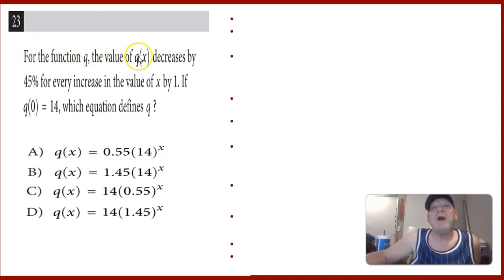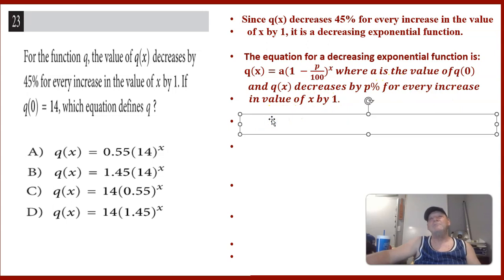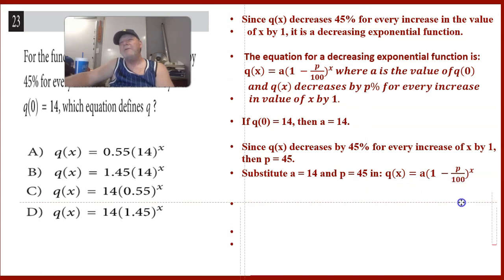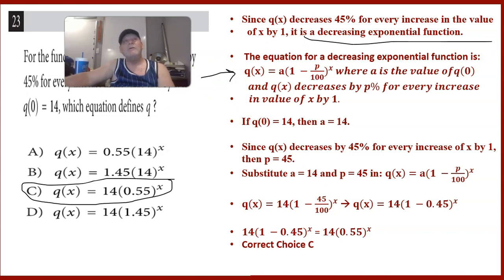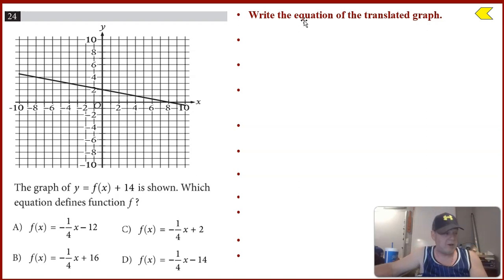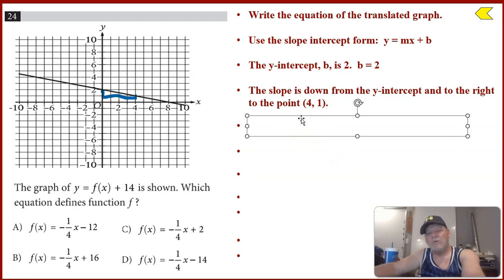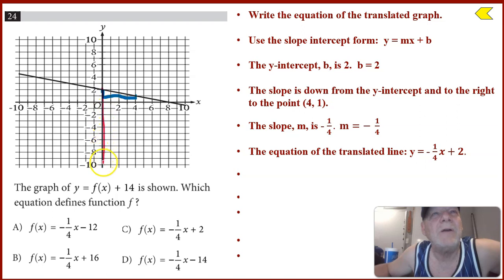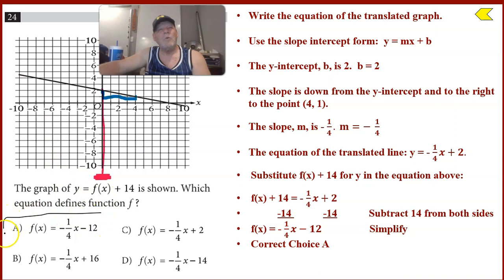SAT Test Prep V10 Mod2 Probs 23-24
Watch Mr. Chew’s SAT Test Review Videos to prepare for the SAT, ACT, or ASVAB tests. These practice questions have been released by the College Board for review for the test. Problem 23 is a multiple-choice question about a percent of decrease of a function. Problem 24 is a multiple-choice question that asks you to find the equation of an original function that had been translated 14 units up if given a graph of the translated function. Find the equation for the translated function.